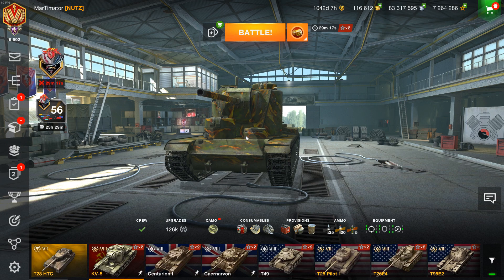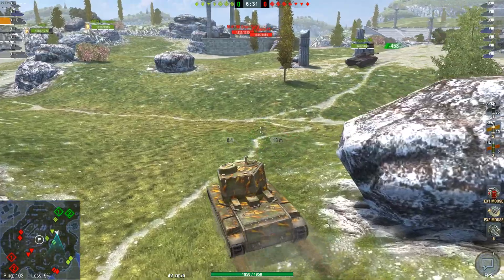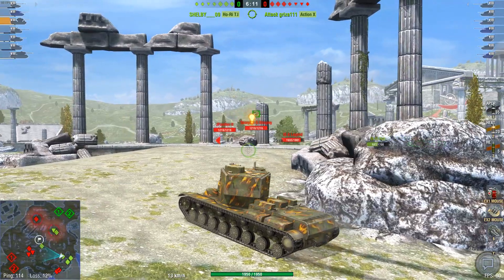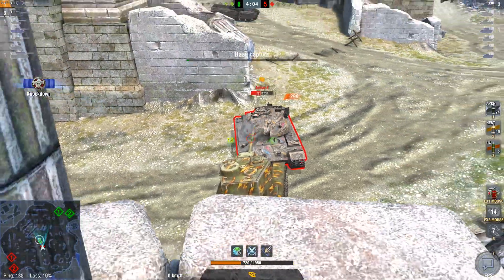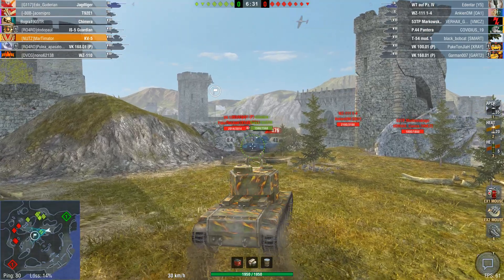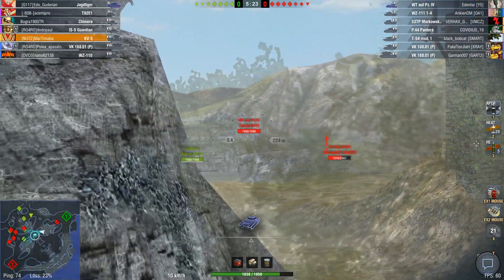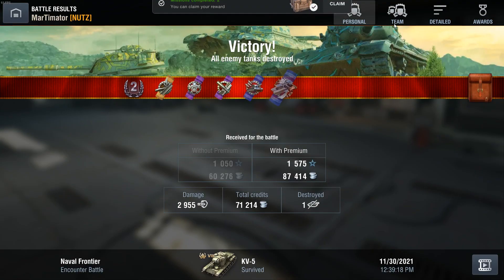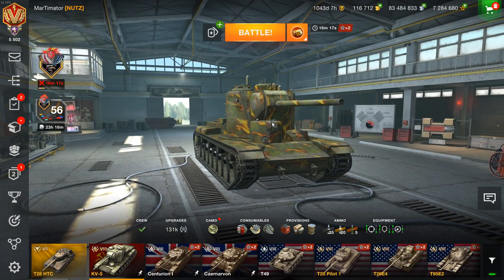KV5: How good is it now? | WoT Blitz